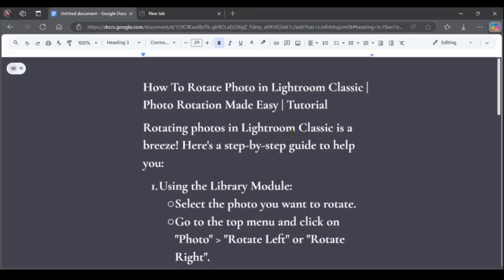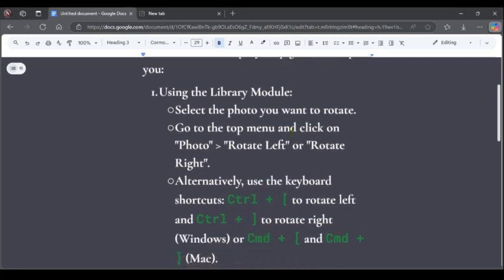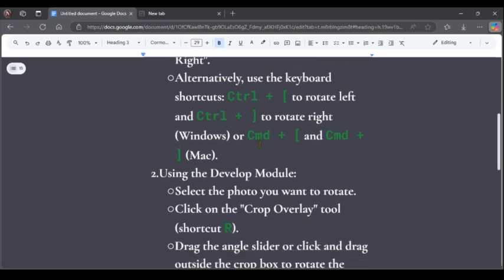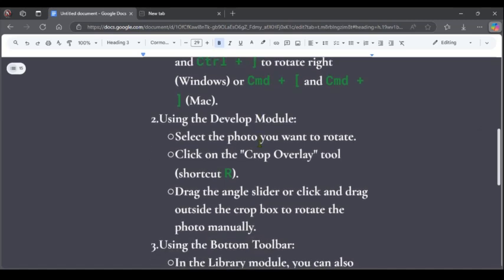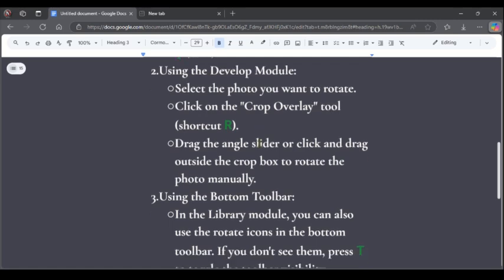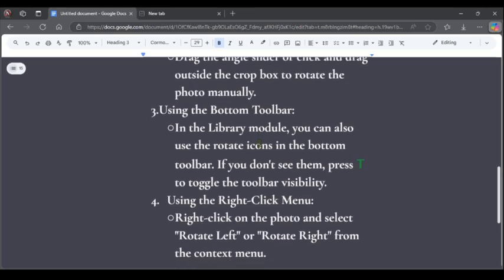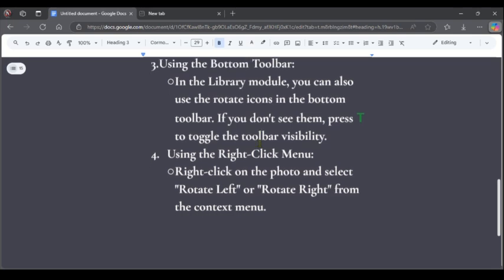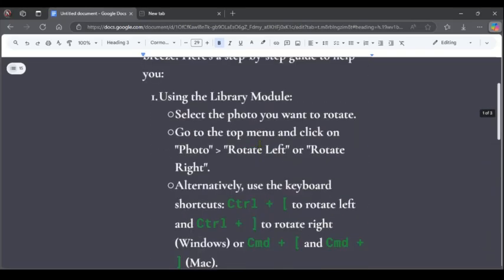How To Rotate Photo in Lightroom Classic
In This Video, you will learn about How To Rotate Photo in Lightroom Classic